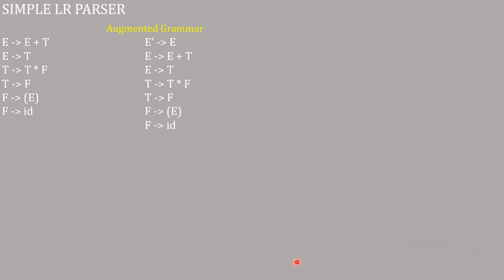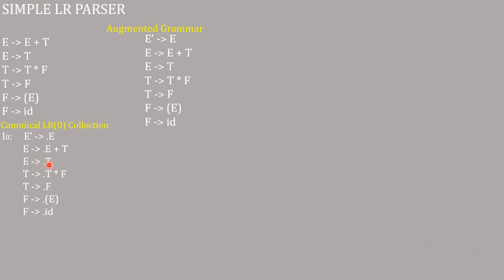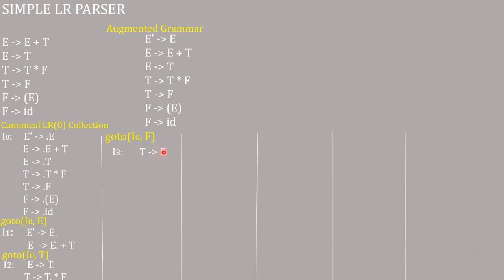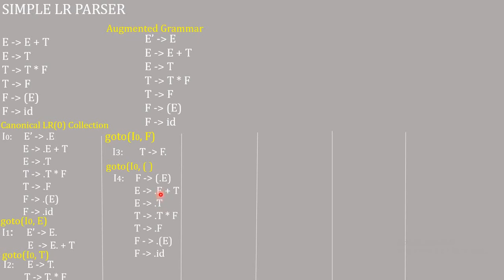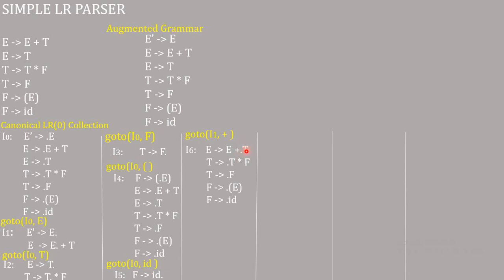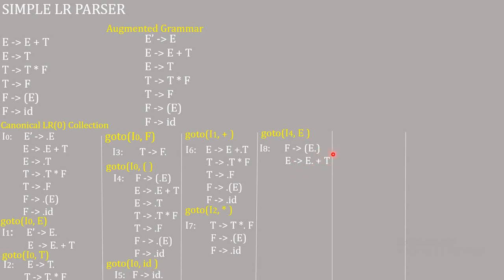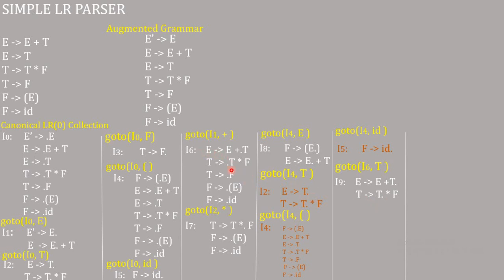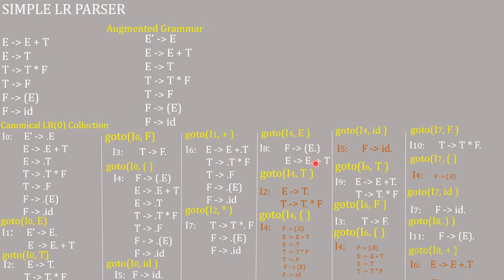SLR Parsing I